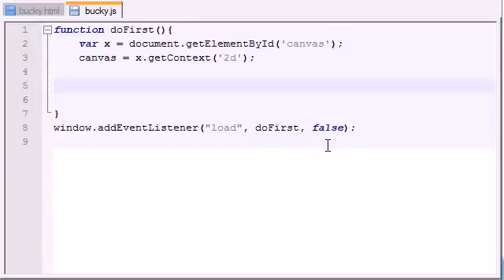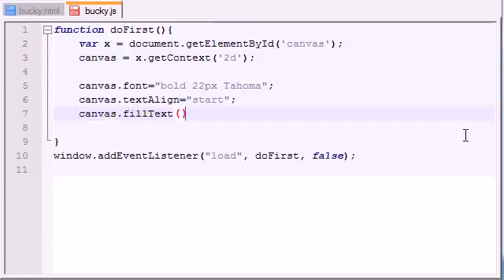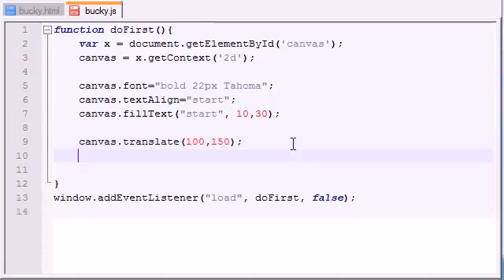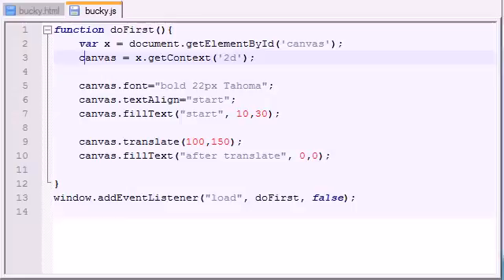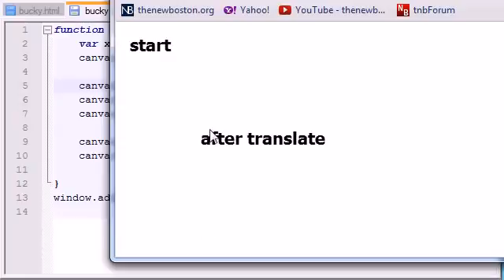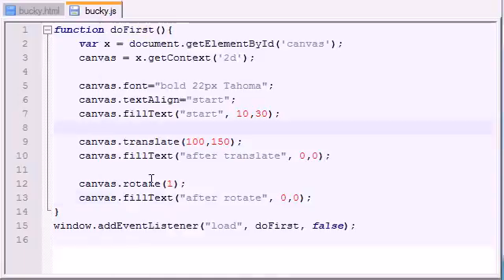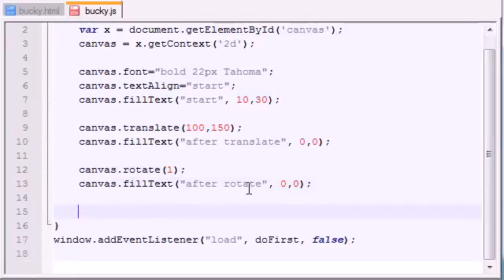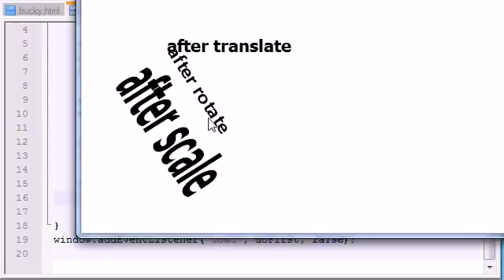40 Transformations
HTML5 Tutorial